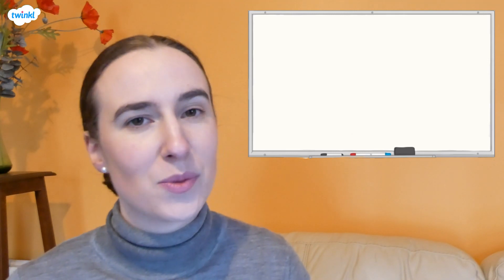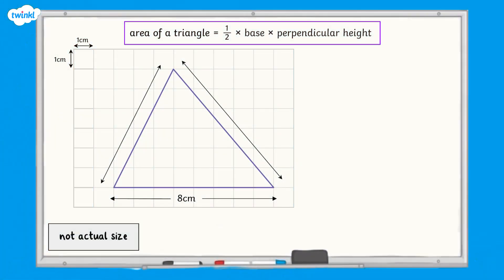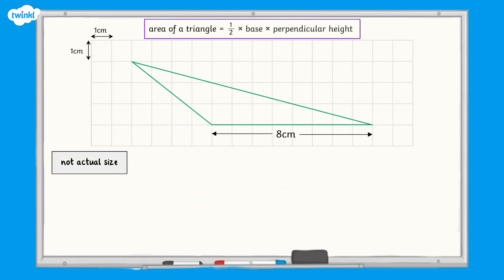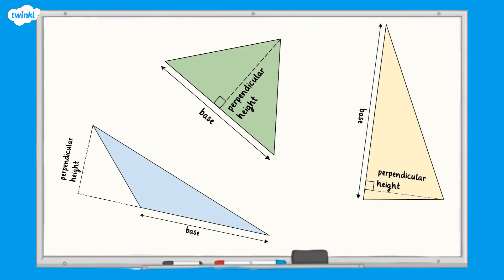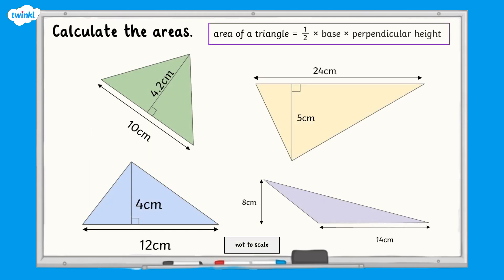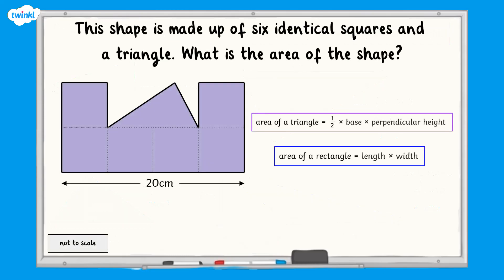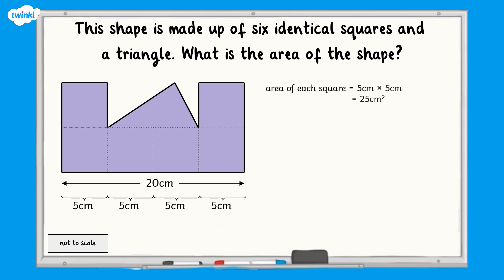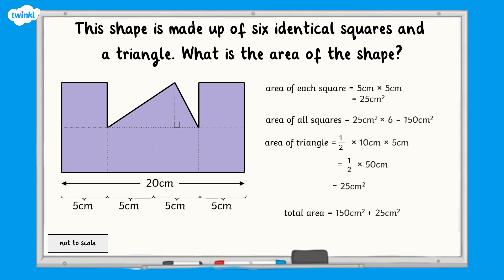How Do You Calculate the Area of Any Triangle? | KS2 Maths Concept for Kids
Get learners excited about maths revision and build their confidence with calculating area using this fun teacher-led KS2 Maths Concept Video, which is all about how to calculate the area of any triangle.

Teachers will love this video because it can be used in so many different ways: maths lesson starters, independent maths learning, fraction maths homework and SATs maths revision!

0:00 How do you calculate the area of a right-angled triangle?
0:36 How do you calculate the area of any triangle?
2:05 Calculating the area of any triangle example SATs questions